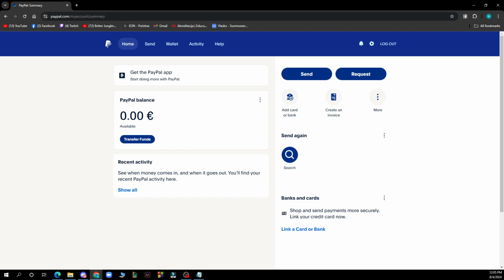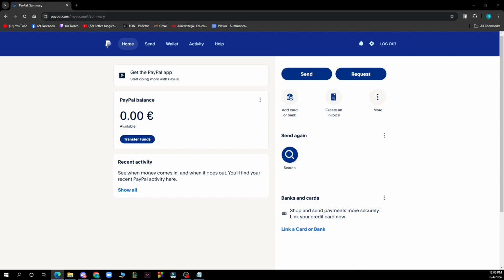How to Get PayPal Cash Card (Easiest Way)​​​​​​​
In this video I will show you How to Get PayPal Cash Card . It would be good if you watch the video until the end so that you don't miss important steps.